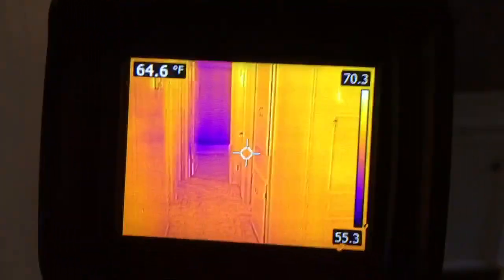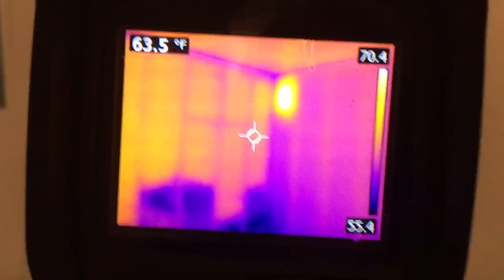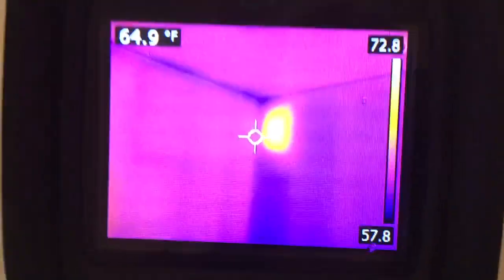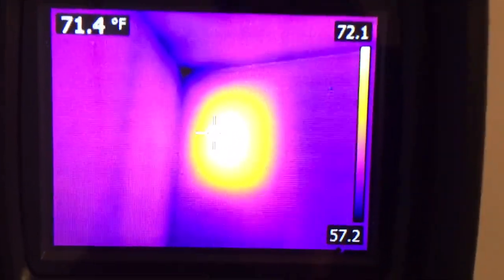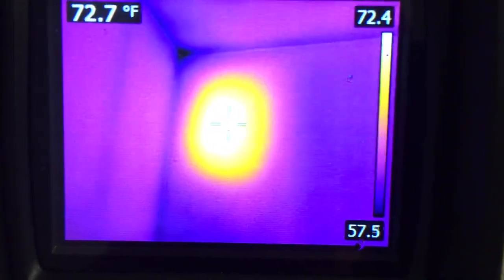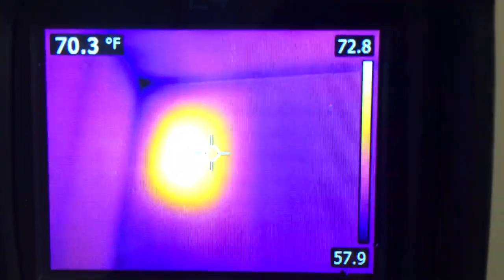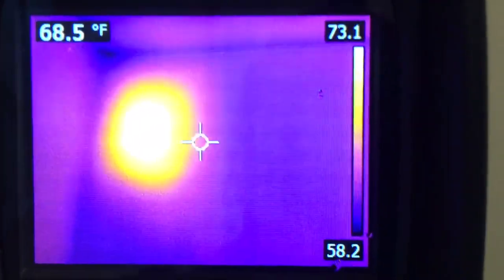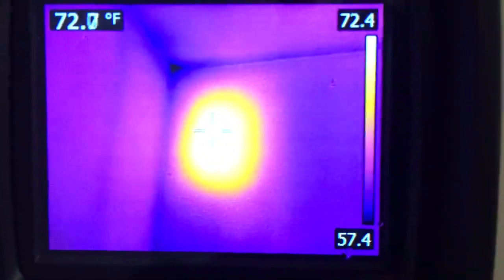Advantage of Using a Thermal Camera During Home Inspection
Removing a Beehive from a Home After Finding it with a Thermal Camera. This video documents the removal of a beehive from the wall of a home after it was located with a thermal camera. It shows the advantage of using a thermal camera during a home inspection. It shows that a beehive can be located with a thermal camera.